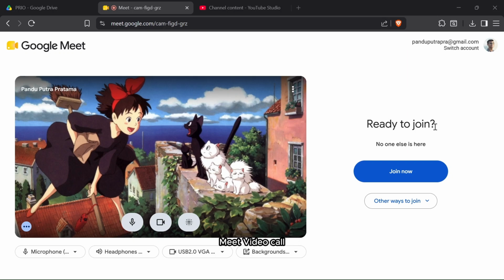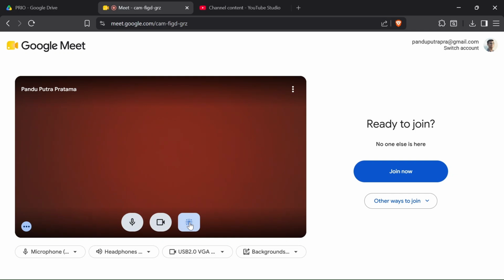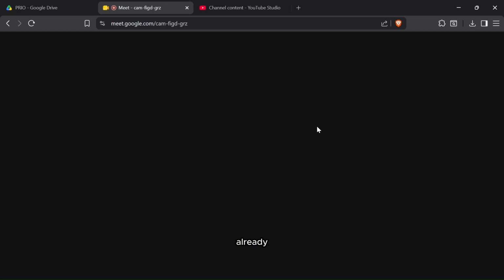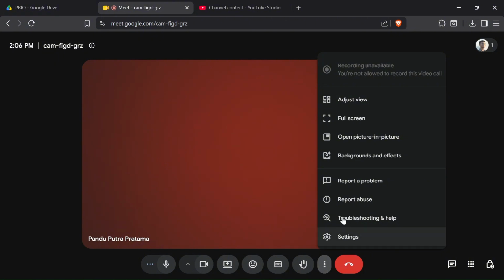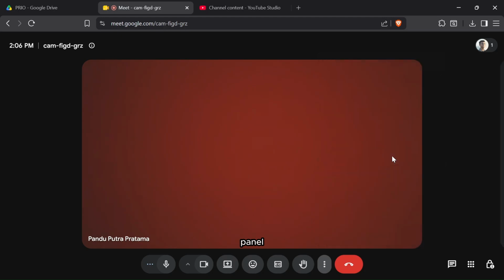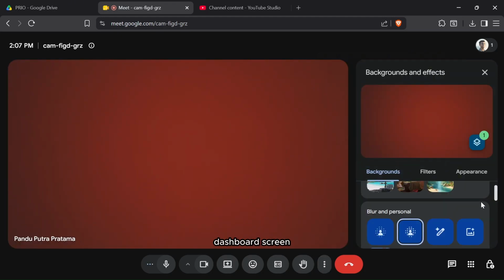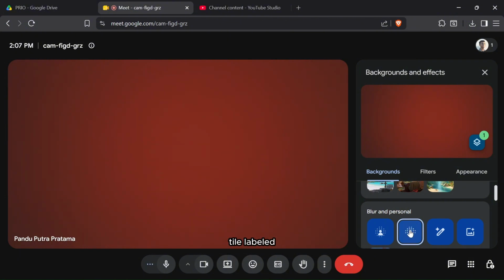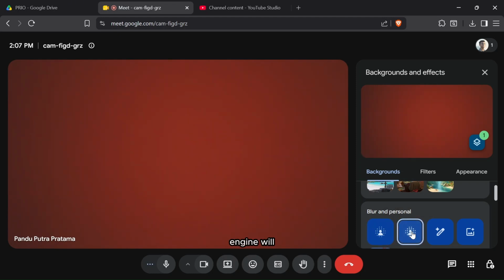How to Blur Background in Google Meet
Want to hide your messy room or improve your video call privacy? In this tutorial, you'll learn how to blur your background in Google Meet so you look more professional during meetings and online classes.

Step-by-Step Guide

1. Open Google Meet on your phone or computer.
2. Join or start a meeting.
3. Before joining, click or tap on your self preview screen.
4. Look for the Effects or Background options.
5. Select Background blur.
6. Choose between light blur or strong blur depending on your device.
7. Preview the effect before joining the meeting.
8. Click or tap Join now once satisfied.
9. If already in a meeting, open More options and go to Apply visual effects.
10. Turn off blur anytime by selecting no background effects.

Tip:

Background blur works best on updated versions of Google Meet and devices with decent processing power. If you don’t see the option, update the app or use the desktop version for better performance.